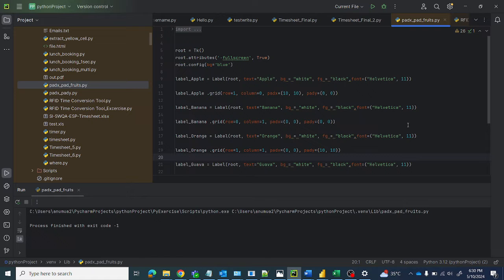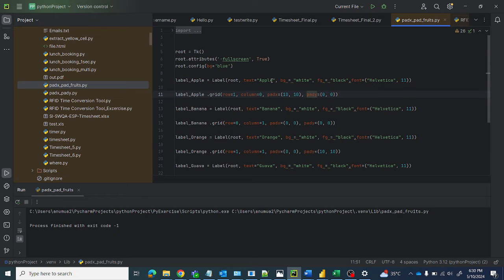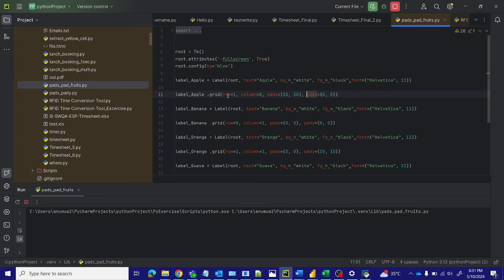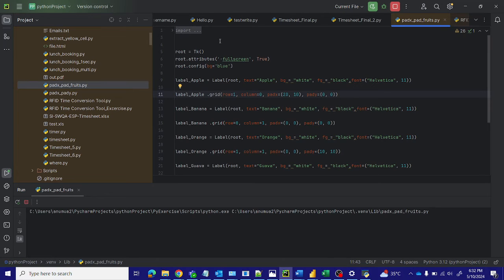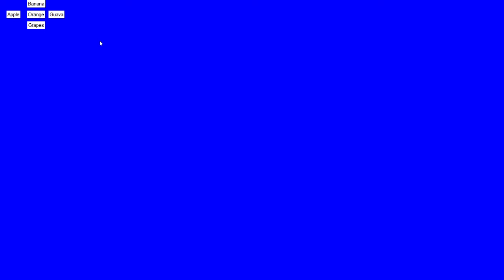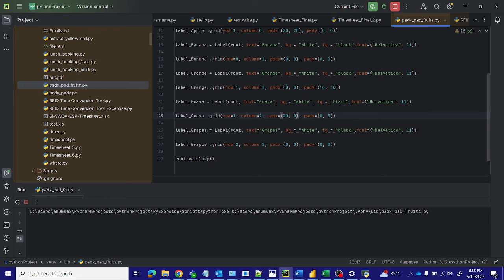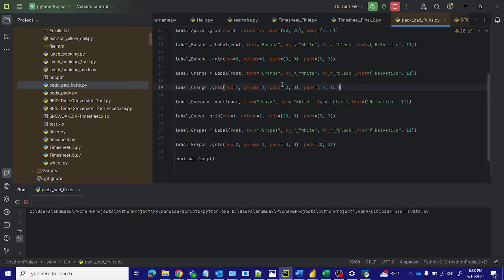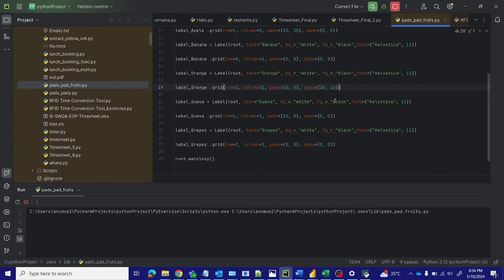Positioning of widget in tkinter in Python, clearly explained padx and pady